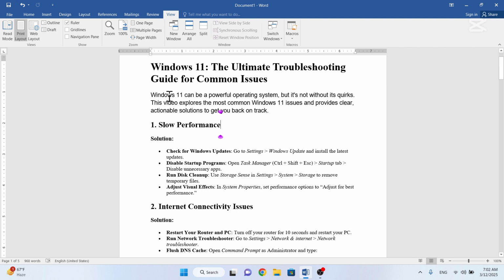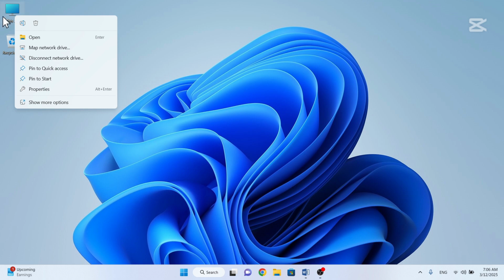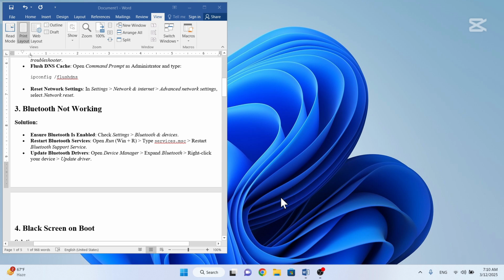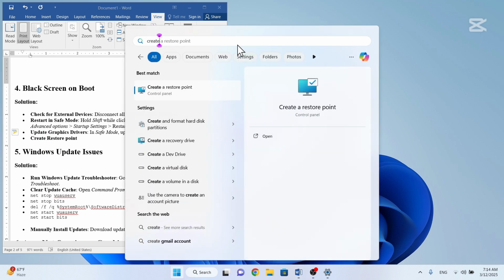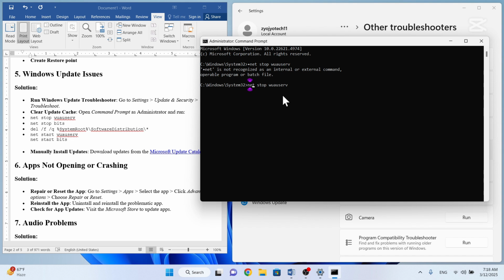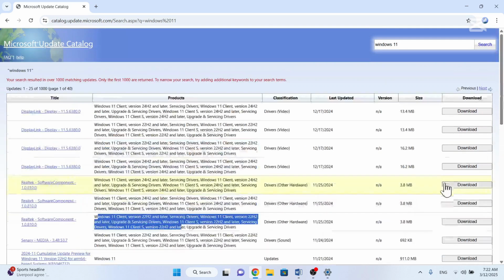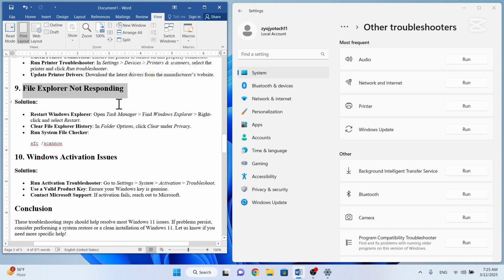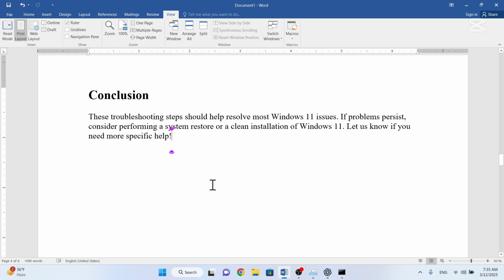Troubleshooting Windows 11 Connectivity Issues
Let's buy laptop from Alibaba March Expo with discount:
15.6 Inch Win 11 I7 Laptops Brand New Core I7-1065G7 16GB RAM 512GB Ordinateur Portable Core I7 Laptop Computer Gaming Laptop

China Hot Sale Low Price Intel N4000 Laptop 14 Inch Personal & Home Laptops Student & Education Business Office Laptops

Troubleshooting Windows 11 Connectivity Issues Ultimate Guide to Windows 11 Disk Cleanup Troubleshoot Slow Startup Times in Windows 11 Fix Windows 11 File Explorer Freezing Issues Come on, let's brainstorm ideas. Windows 11: The Ultimate Troubleshooting Guide for Common Issues Windows 11 Disk Cleanup: The Ultimate Guide to Freeing Up Space Speed ​​Up Windows 11: Master Disk Cleanup (Easy Guide!) Free Up Space on Windows 11: Disk Cleanup Tutorial Windows 11 Disk Cleanup: How to Delete Unnecessary Files Boost Your PC's Performance: Windows 11 Disk Cleanup Explained Get Rid of Clutter: Mastering Disk Cleanup on Windows 11 Troubleshoot Windows 11 Wi-Fi Connectivity Problems